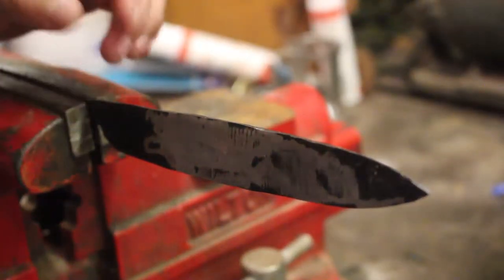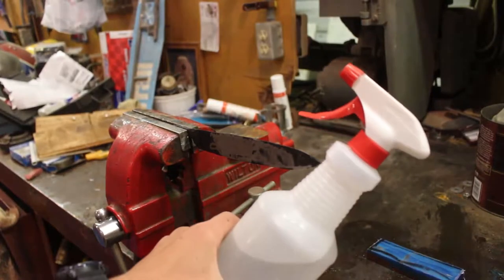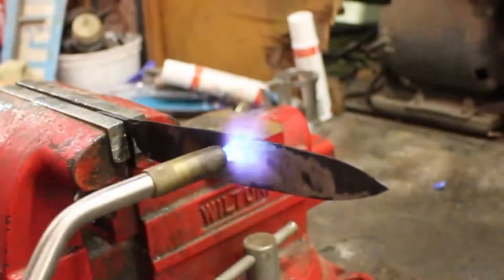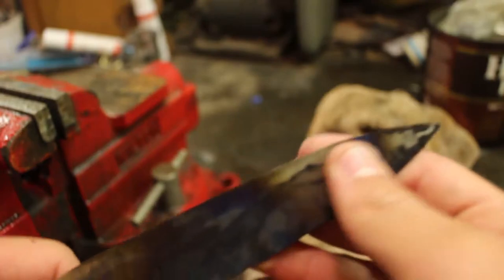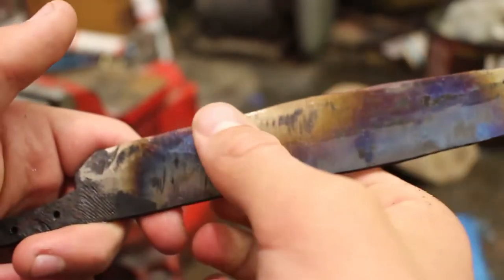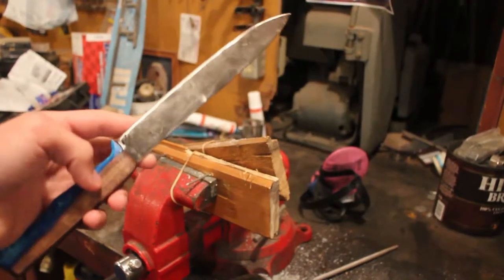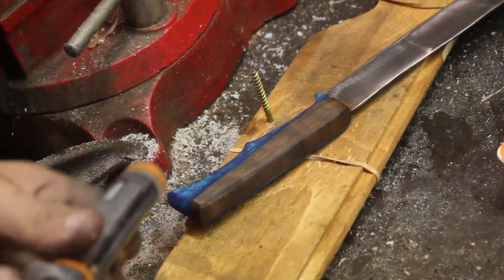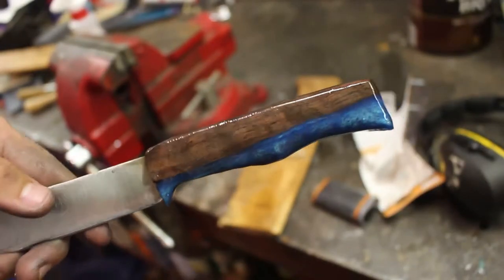Chef's Knife With a Resin/Wood Handle Part: 2/2